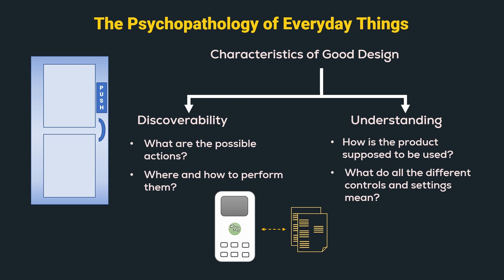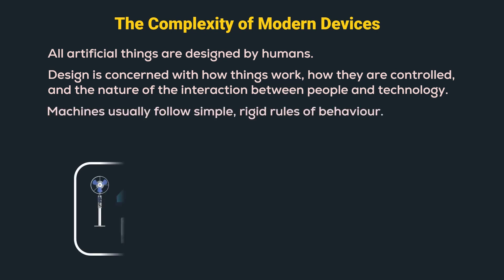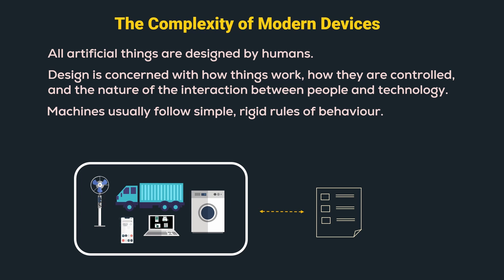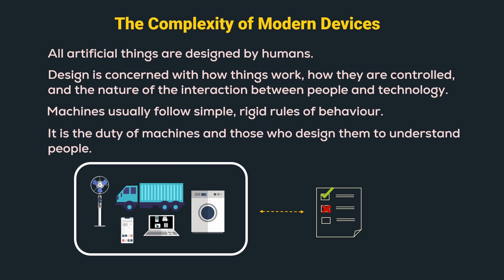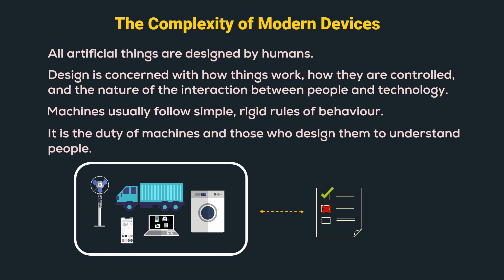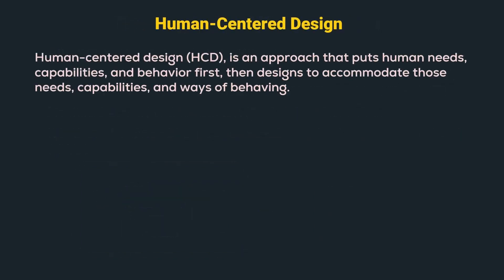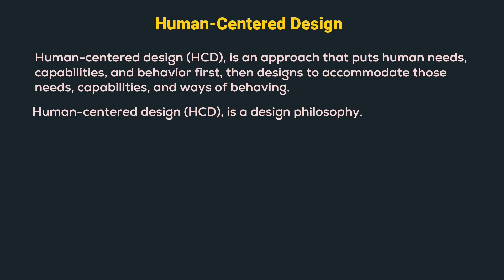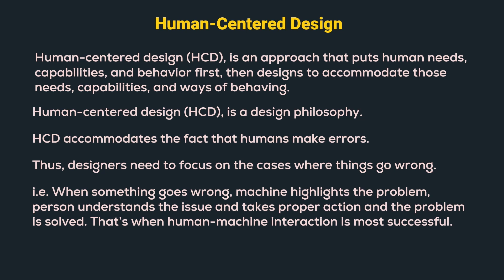HMI #4 - The Psychopathology of Everyday Things - Human Centered Design | Be The Best | BTB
Welcome to our lecture series on Human Machine Interaction.
This video covers The Psychopathology of Everyday Things - Human Centered Design.

The topics covered in this video are:
👉 Characteristics of Good Design
👉 The Complexity of Modern Devices
👉 Human-Centered Design (HCD)

⏳ Timestamps
0:00 Introduction
0:35 Characteristics of Good Design
1:17 The Complexity of Modern Devices
2:12 Human Centered Design